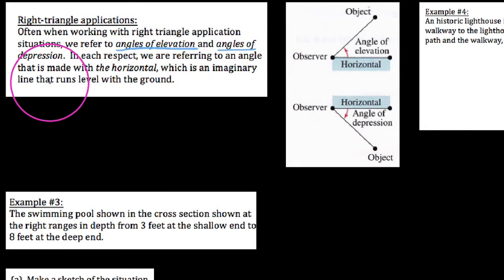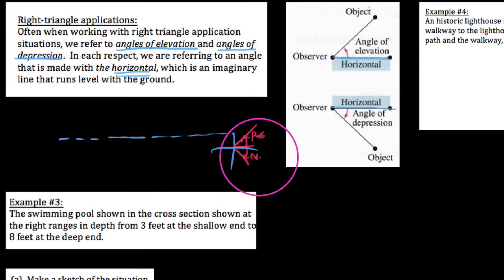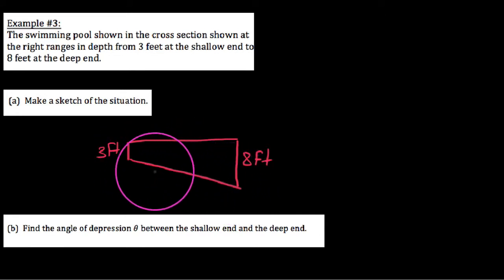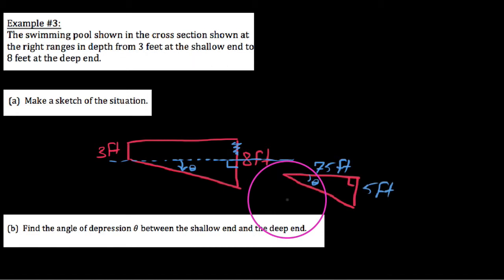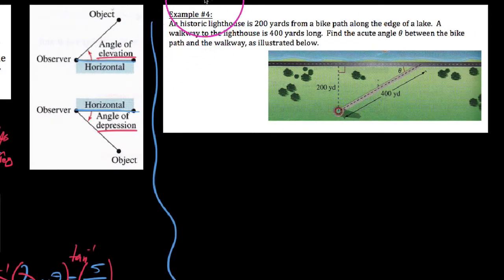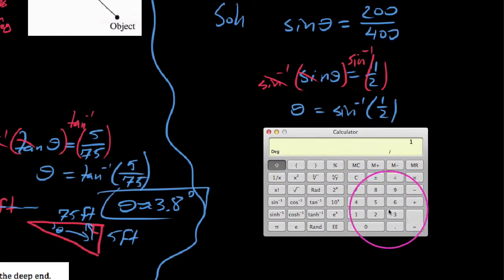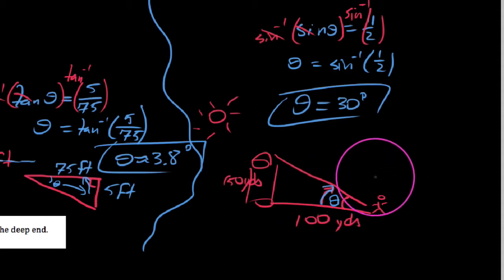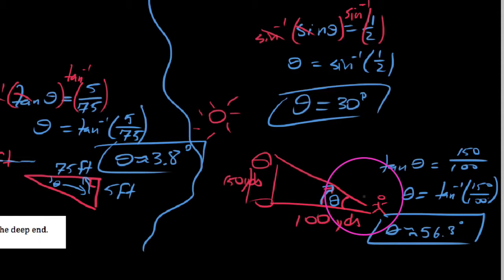HA2 13.4.3 Angles of elevation and depression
In this video I cover the definitions of angles of depression and angles of elevation.  I also run through some examples of right triangle applications in which we solve for either type.